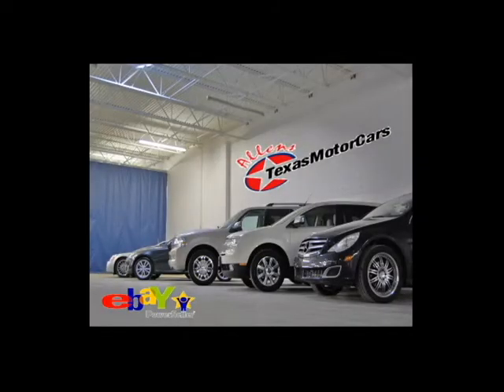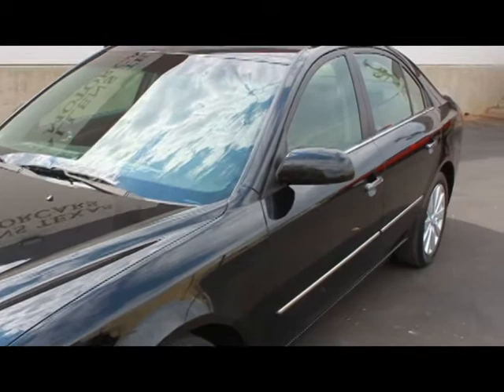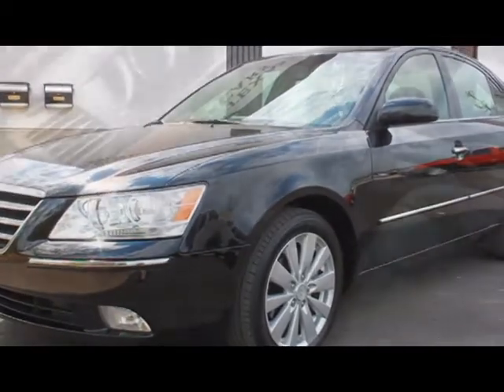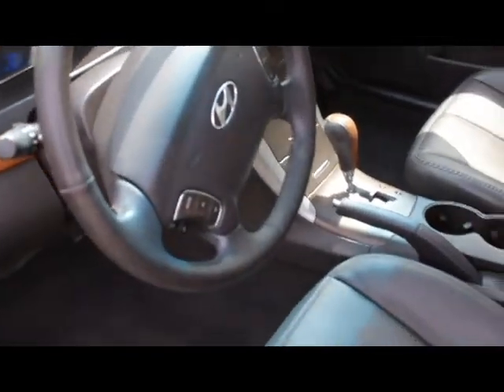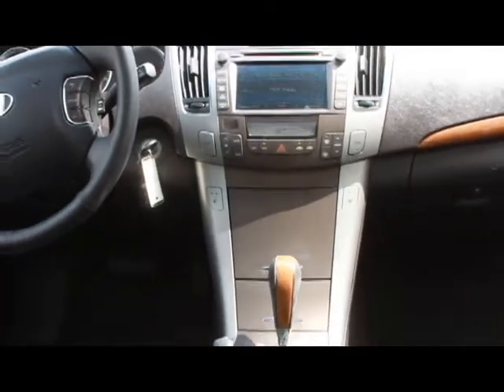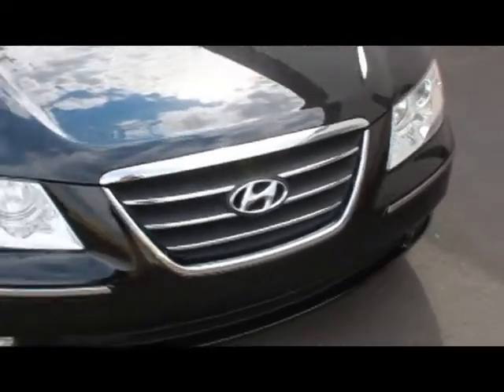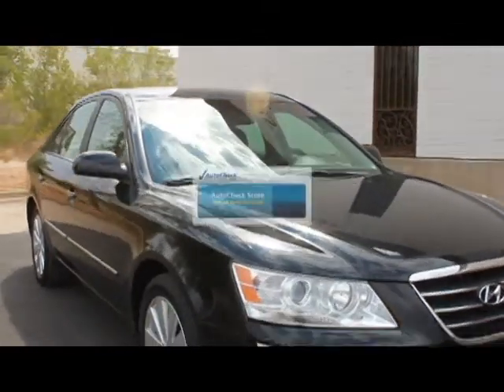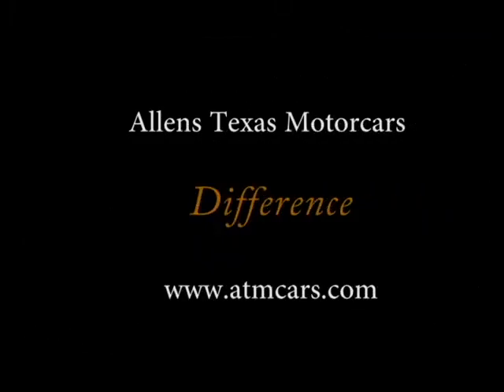09 HYUNDAI SONATA LIMITED NAVIGATION LOADED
THANKS FOR VISITING ANOTHER ATMCARS LISTING. THIS HYUNDAI IS STILL UNDER FULL 5 YEAR 60K MILE FACTORY WARRANTY UNTIL 10/13/2013 OR 60K MILES (WHICH EVER COMES FIRST). WE GLADLY PROVIDE AIRPORT PICKUP. THIS SONATA APPEARS TO HAVE BEEN ADULT OWNED AND GARAGE KEPT. IF YOU HAVE FINANCE QUESTIONS WE DO HAVE SOME SOLUTIONS. WE TAKE PRIDE IN THE PRODUCTS OFFERED AND THIS EXTRA CLEAN HYUNDAI IS NO EXCEPTION. THIS LIMITED IS LOADED WITH FEATURES SUCH AS A FUEL EFFICIENT 3.3L V6 (29 MILES PER GALLON HIGHWAY, RATING COMES FROM FUELECONOMY.GOV), AUTOMATIC TRANSMISSION, TOUCHSCREEN NAVIGATION, SAT RADIO (SUBSCRIPTION REQUIRED), STEERING WHEEL CONTROLS (AUDIO AND CRUISE CONTROL), SUNROOF, 27" ALLOY WHEELS WRAPPED IN HANCOOK TIRES WITH SOME TREAD LEFT (5-6/32, 60-65%). AND SO MUCH MORE...CALL ALLEN STEARNS AT OR EMAIL AT IF YOU HAVE ANY QUESTIONS OR CONCERNS. THANK YOU